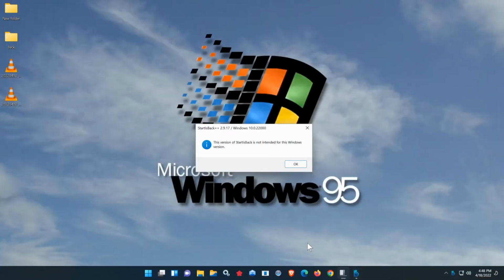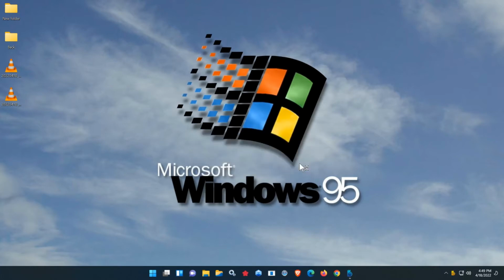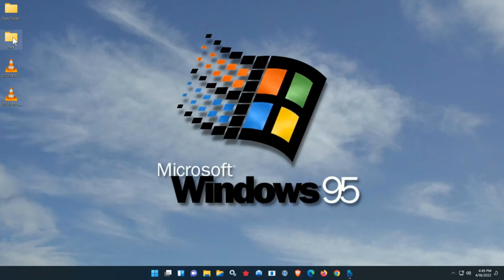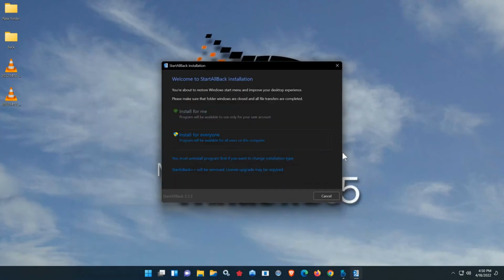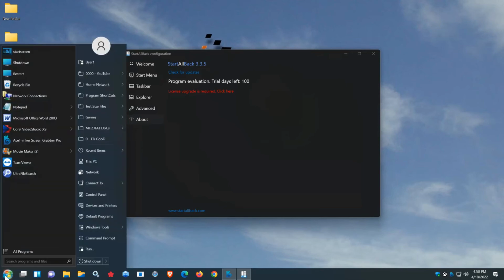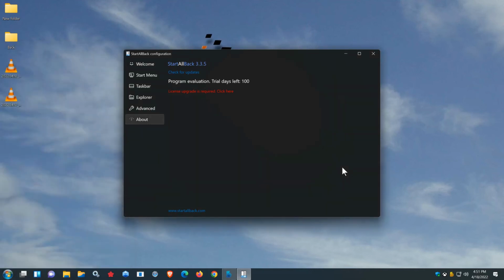Start is Back Windows 95 98 2000 XP old Start Button for Windows 11 and 10 (04-2022)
Start is Back Windows old Start Button for Windows 11
(04-2022)

Cost $4.99